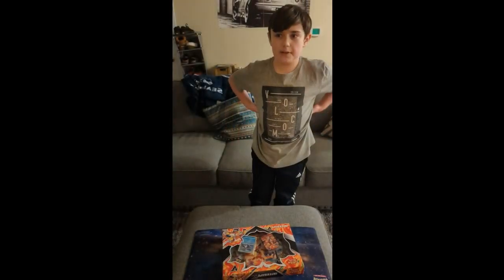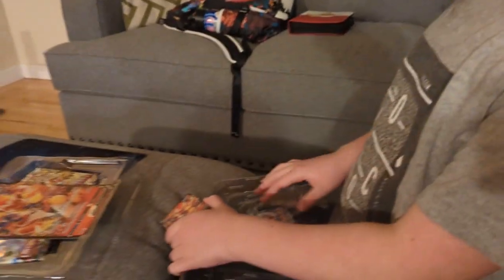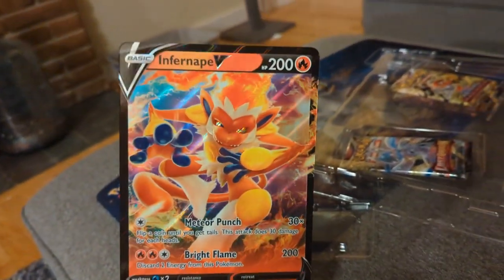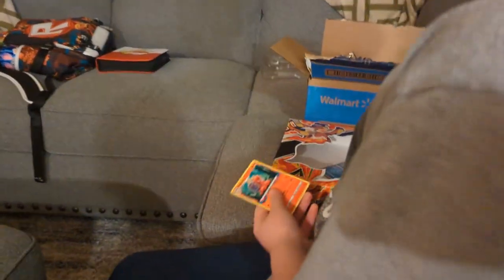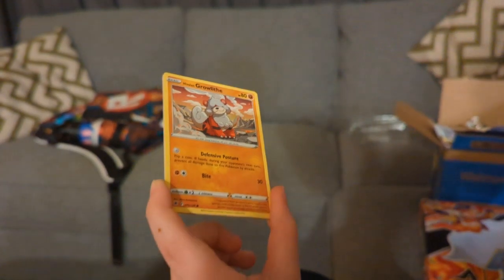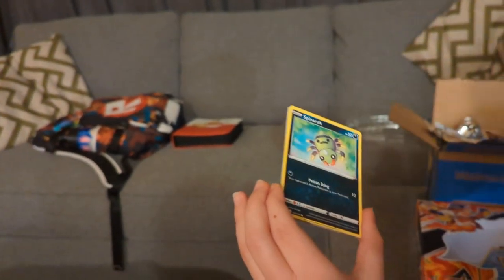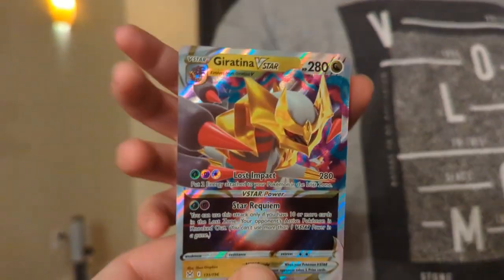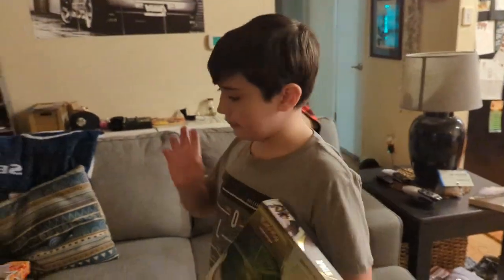Carson opens a Infernape V Pokémon box